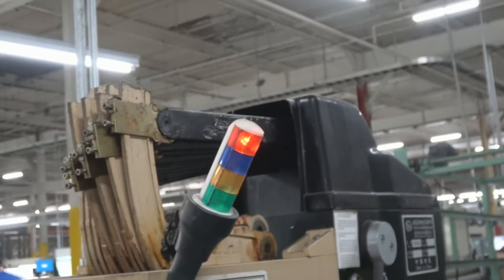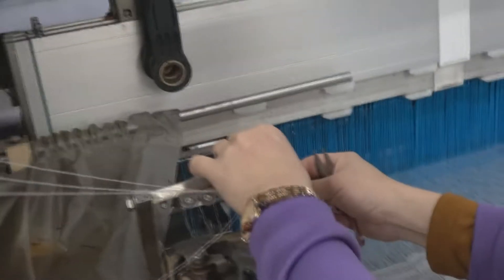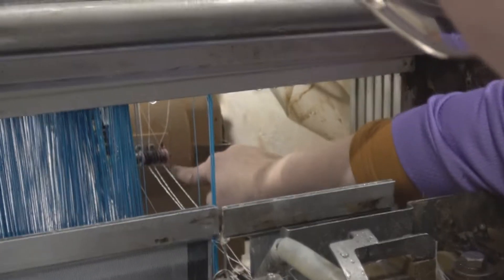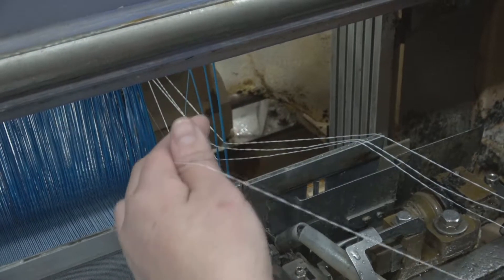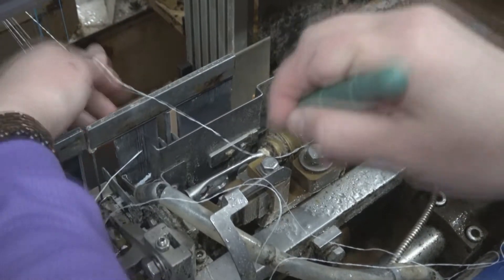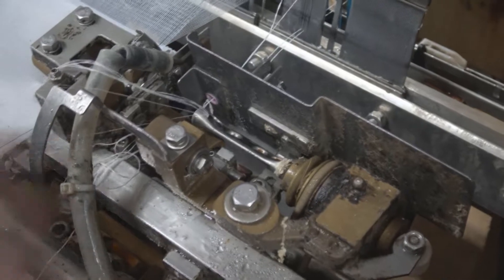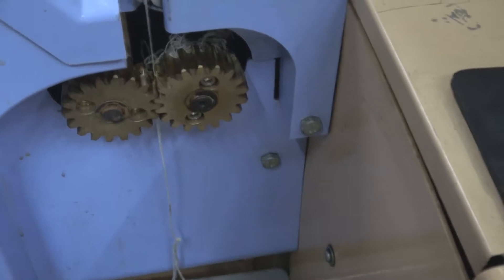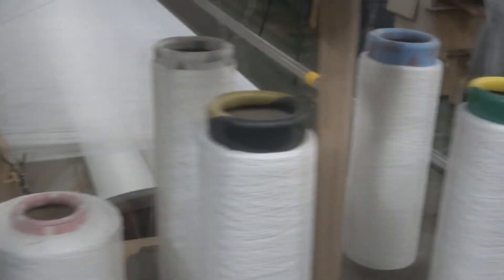Grabing and Inserting yarn for 230 machine